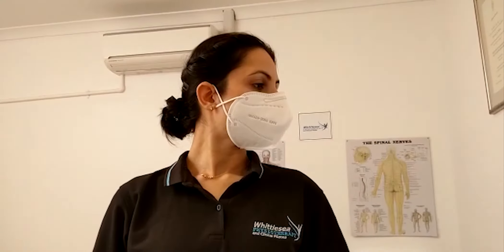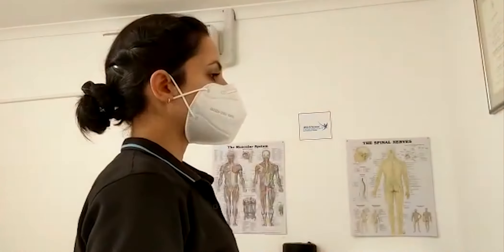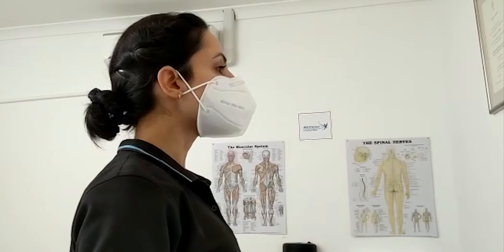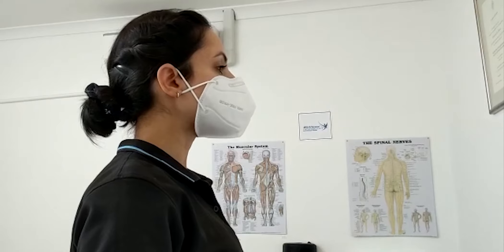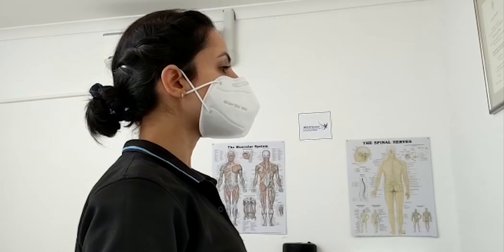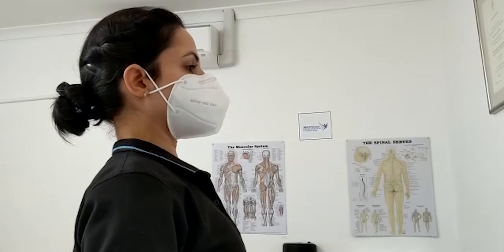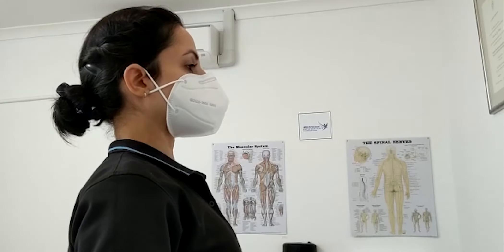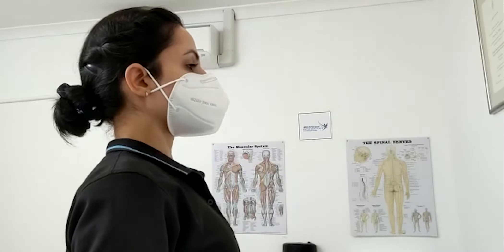4 Exercises for a Stiff and Painful Neck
Neck pain and stiffness is common and many daily activities can contribute, including using your phone, time at the computer and stress. Find out how you can reduce pain and stiffness practicing 4 simple exercises.